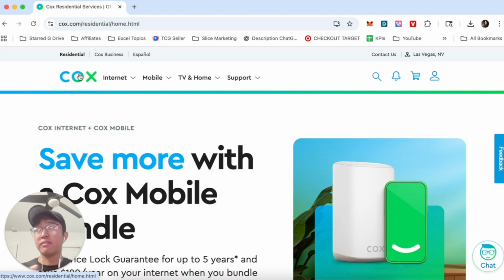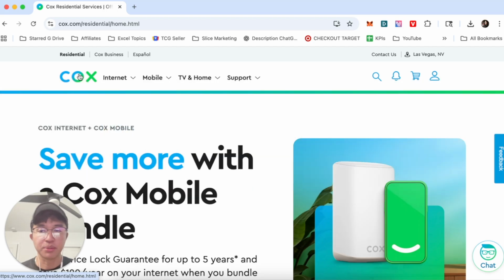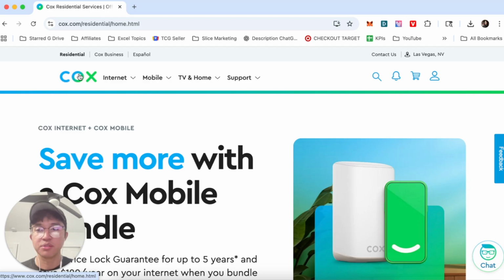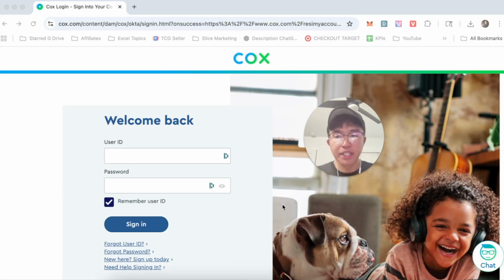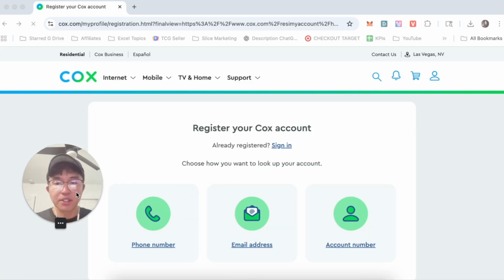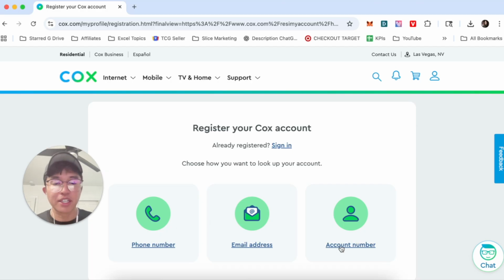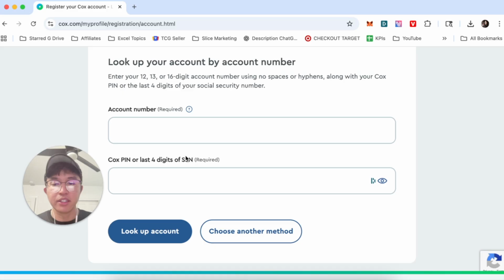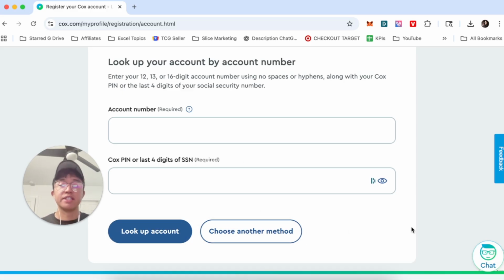How To Create an Account in Cox: Easy Sign-Up Guide!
Want to manage your Cox Internet or TV services online? This quick guide shows you how to create your Cox account step-by-step. Learn how to register using your account number or service address, verify your identity, and set up your login credentials. Once done, you can easily view bills, make payments, and manage your services—all in one place!